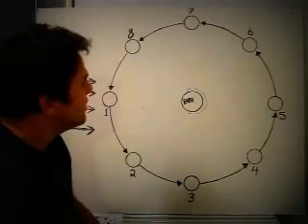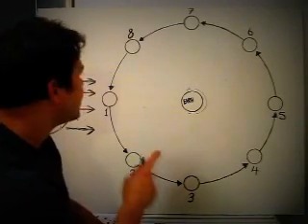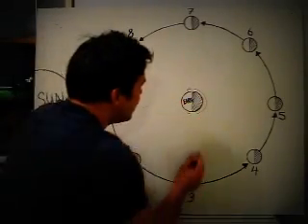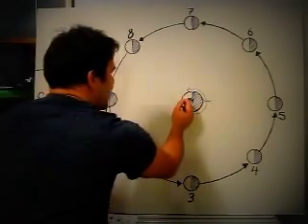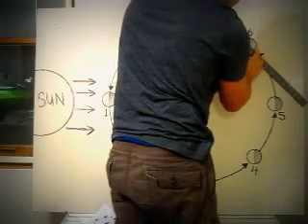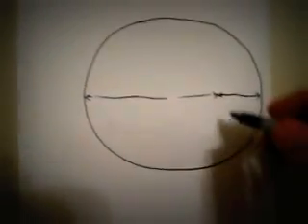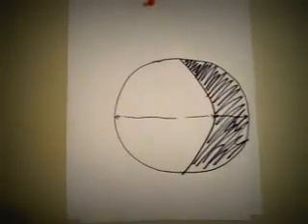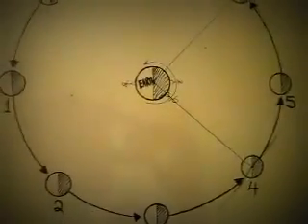Mr.Frampton's ES Lesson Nov 14